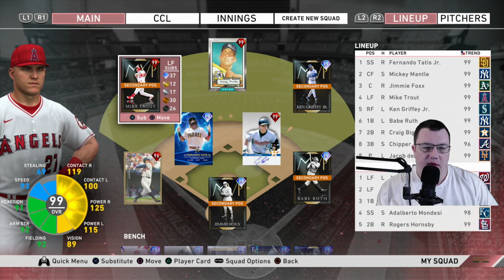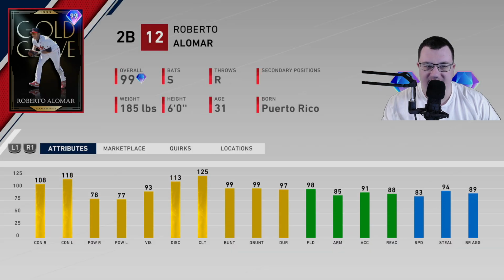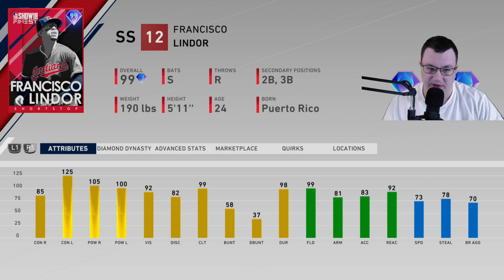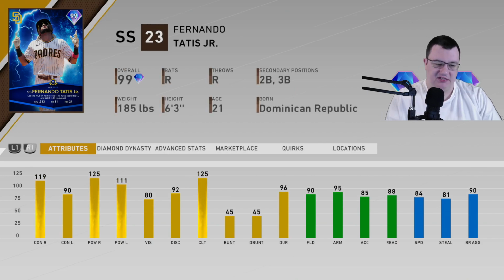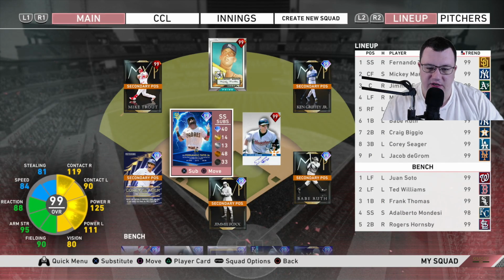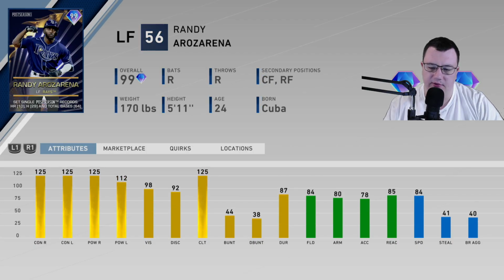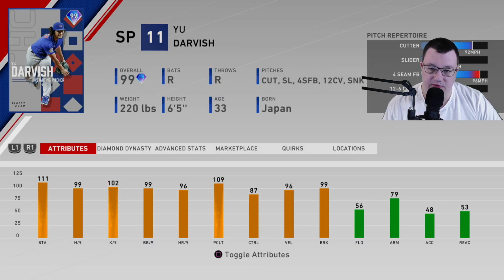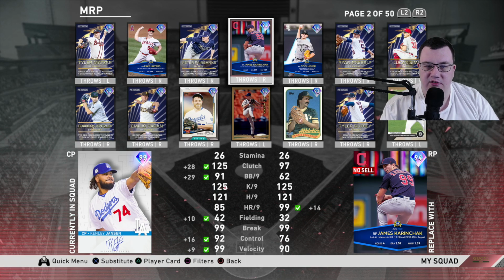The Best Meta End Game Cards in MLB The Show 20